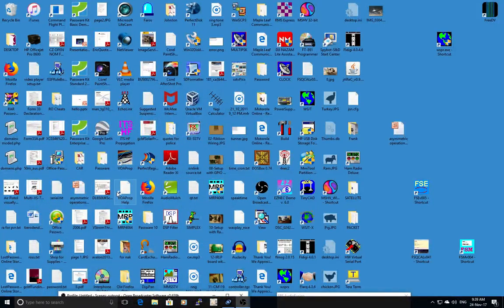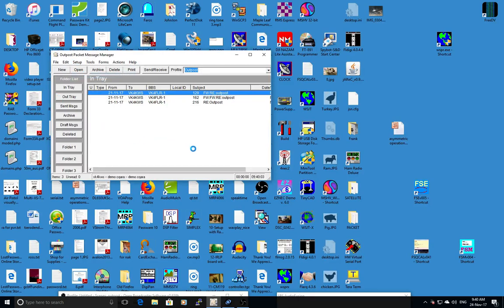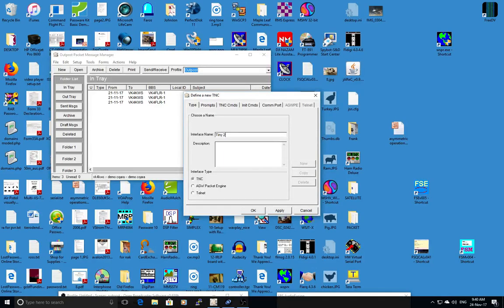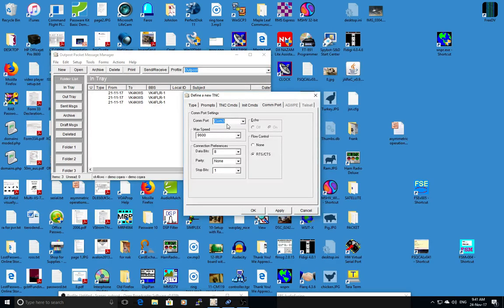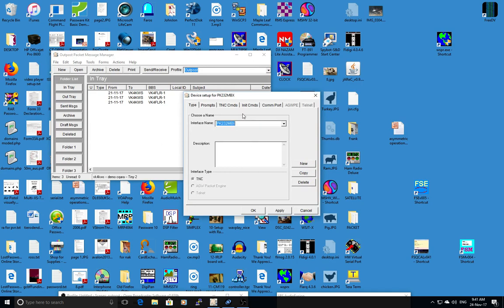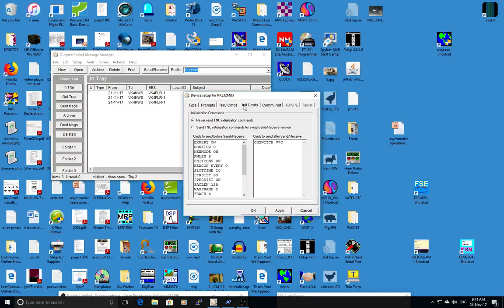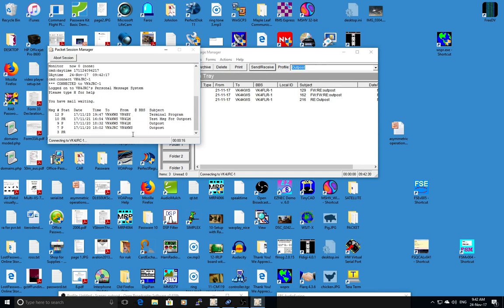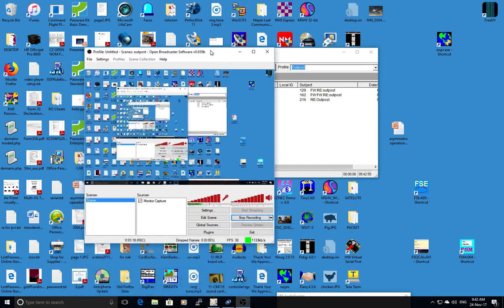Outpost TNC setup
Demo for TNC setup